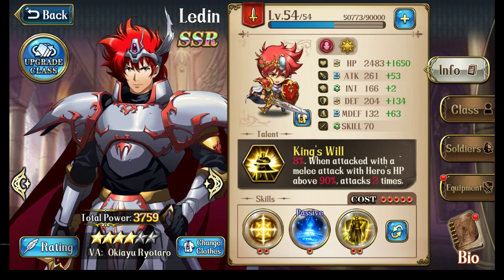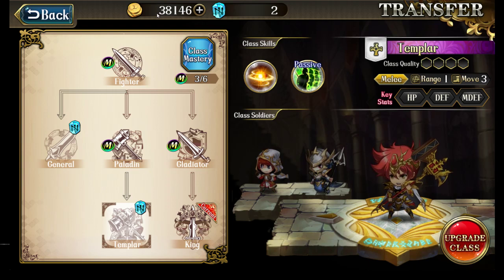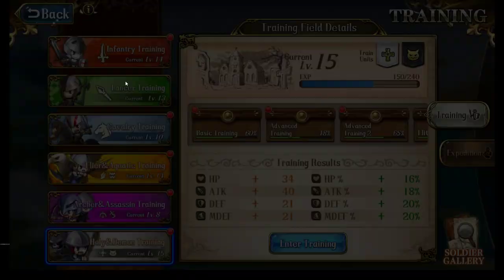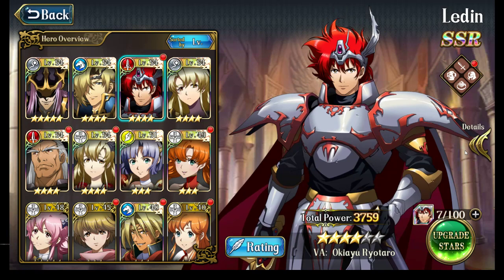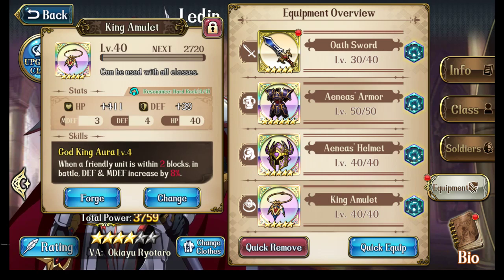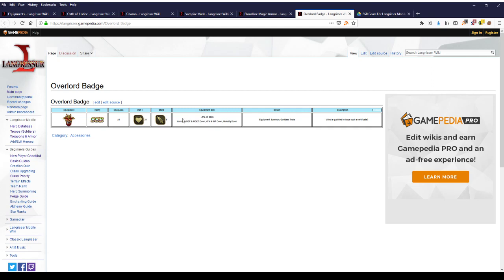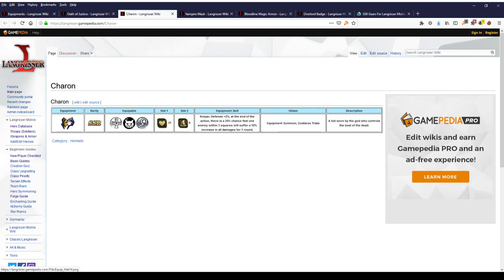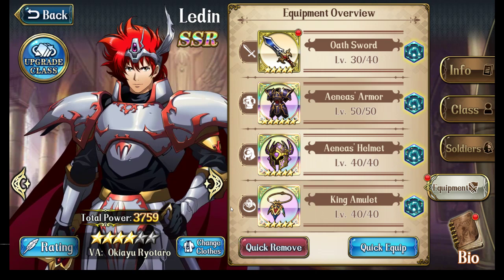Langrisser M - The Way to Build Ledin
Since I get this question a lot, I decided to make a video about it!
Two important points I didn't mention in the video:
1.  Ledin's Templar Line can equip infantry class items, so he can continue to use Oath Sword, Aeneas' Armor & Aeneas' Helmet  [Thanks Jason Shum!]
2.  Bond Power:  For the first 3, you should bring them to Max / Lv.8 / Lv.7 ASAP.  The last few levels do not have good price vs performance, so they can wait until you have gold saved up without hammers to use it on.